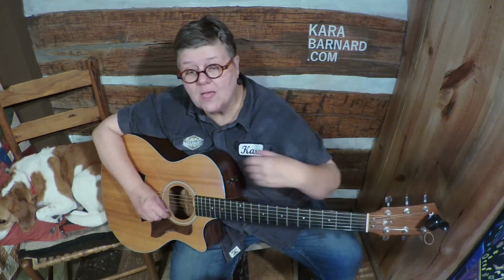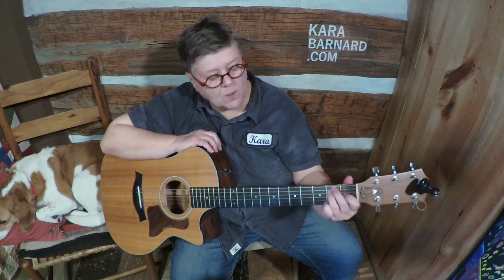GUITAR PRIMER PAGE 44-45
The B7 Chord